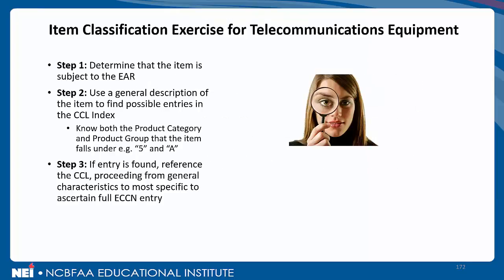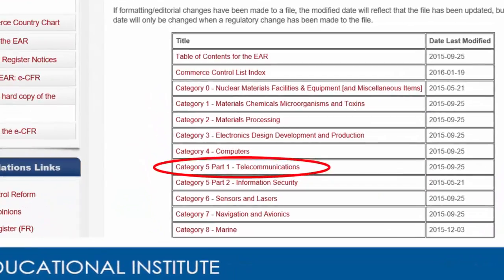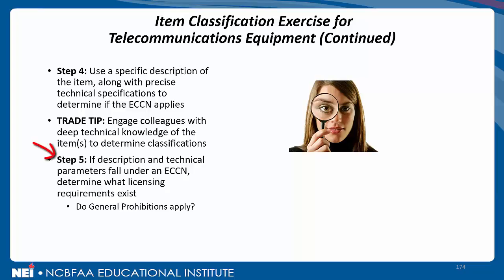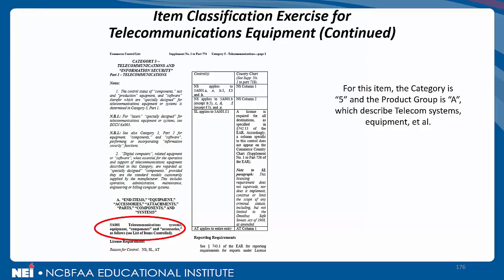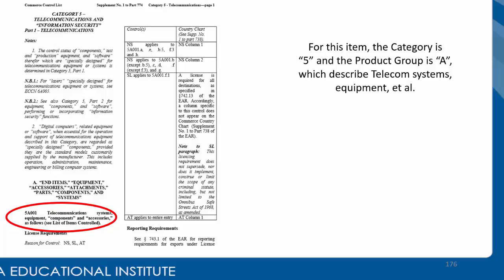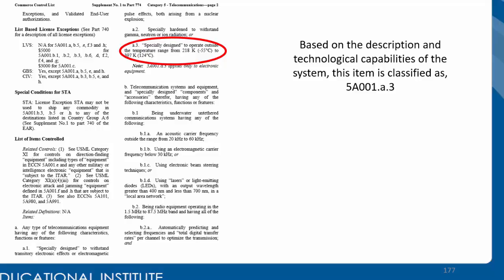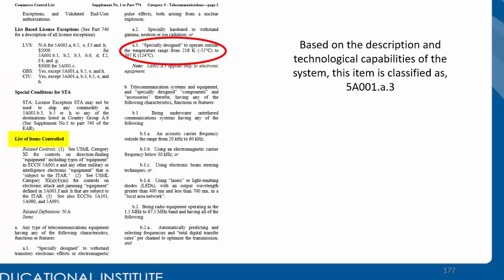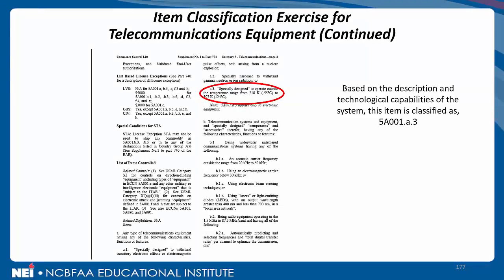Module 3, Section 19, EAR